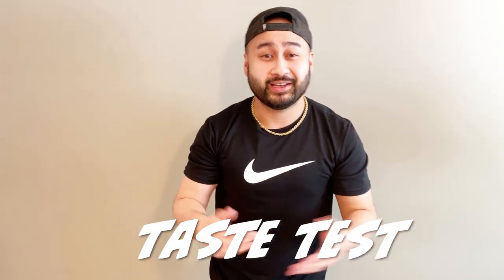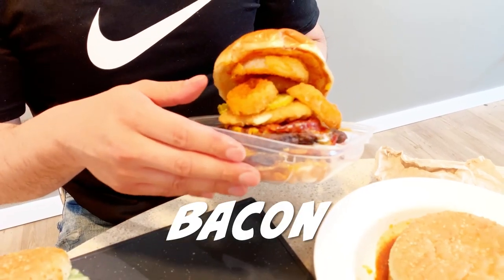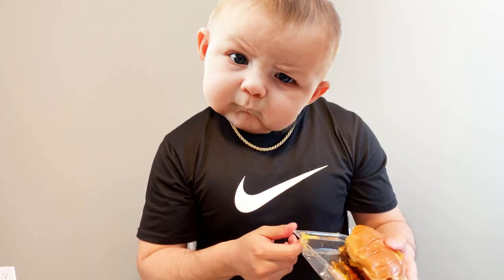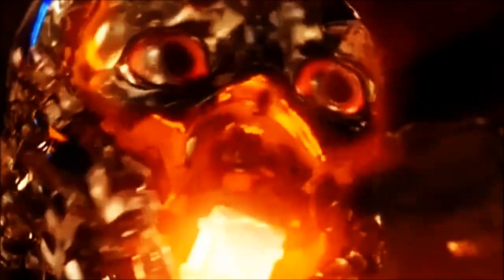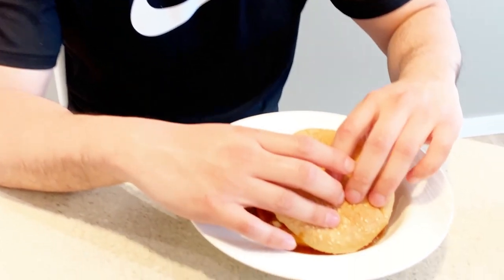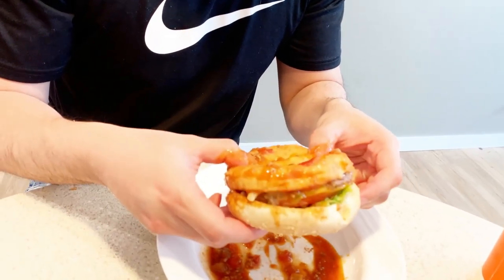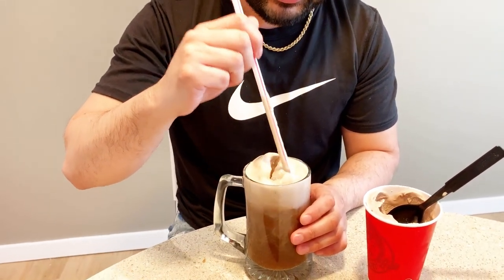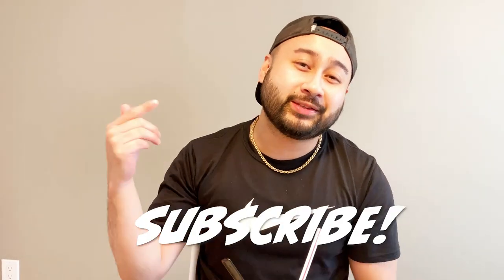A&W WENDY'S MASHUP TASTE TEST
Yall wanted another mash up! Heres another episode of a mash up taste test! This time from Wendys and A & W. Took items from each menu and created my own little secret menu for you to try! And remember, if its not Nickel approved, it doesn’t make Cent5!